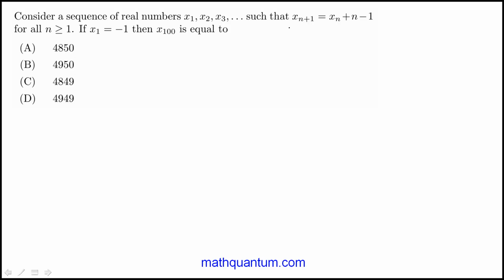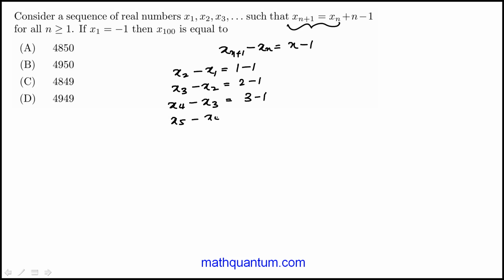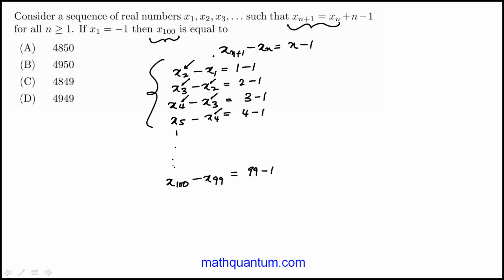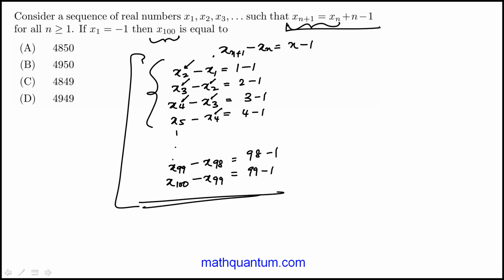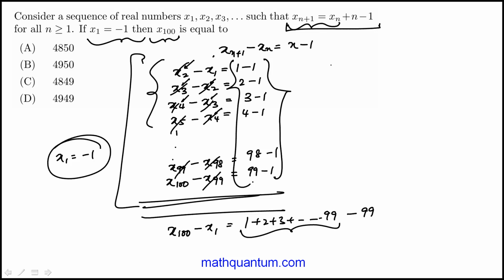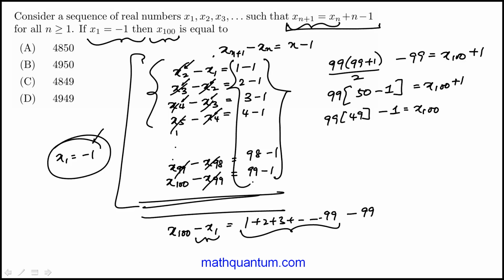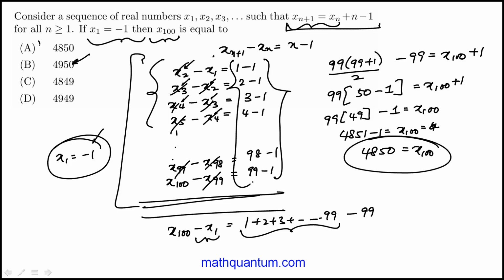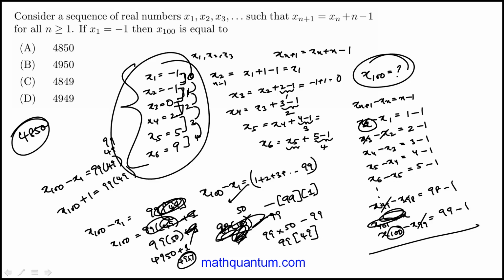Question 15 2021 CAT IIM Quantitative Ability Slot 3 Consider a sequence of real numbers x1, x2, x3,